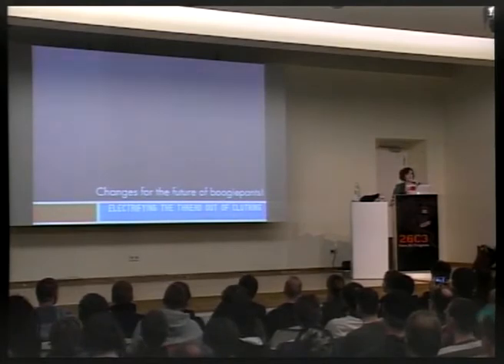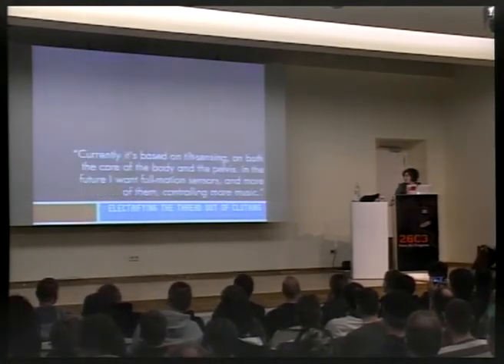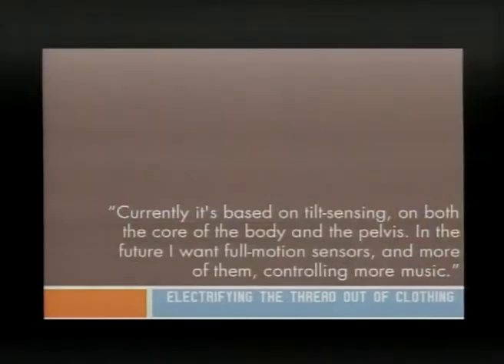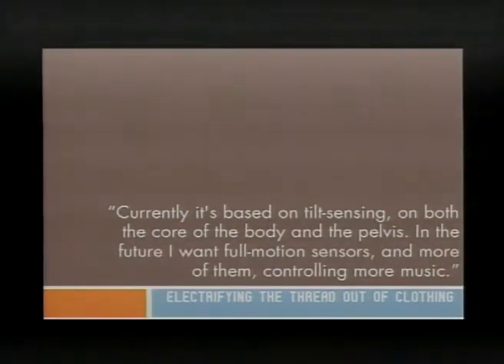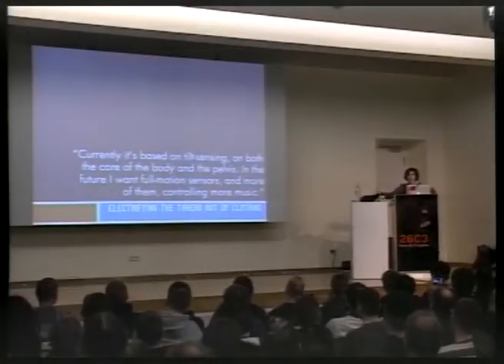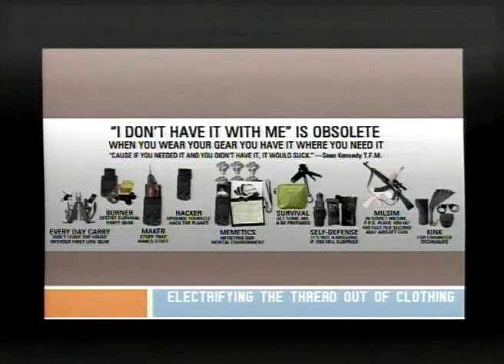26C3: Homewreckery 4/5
Clip 4/5
Speaker: eli skipp

Electrifying the Thread out of Clothing
Integrating technology into fiber arts continues to be an intensely popular subject  in the words of an old teacher: "Fashion will always be a good market, because everyone loves clothes." With the creation of things like Lilypad Arduinos and flex resistors the medium is moving forward in leaps and bounds.